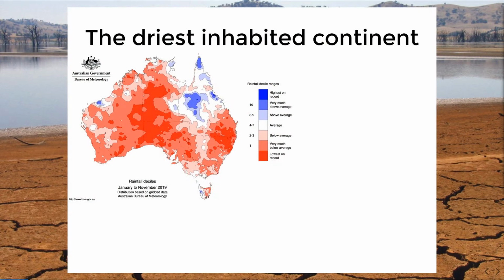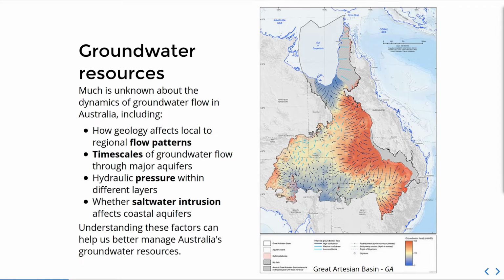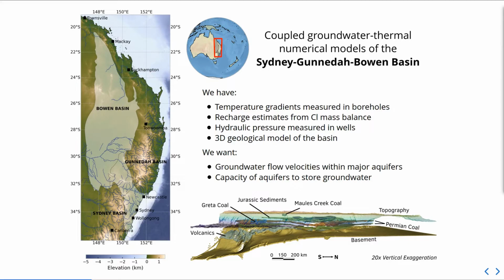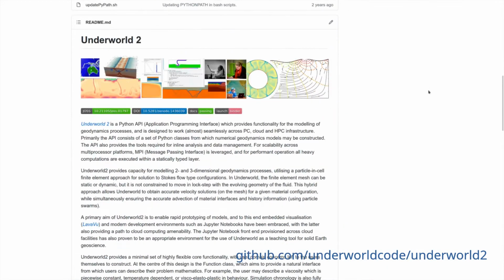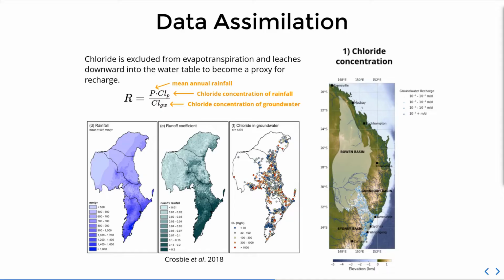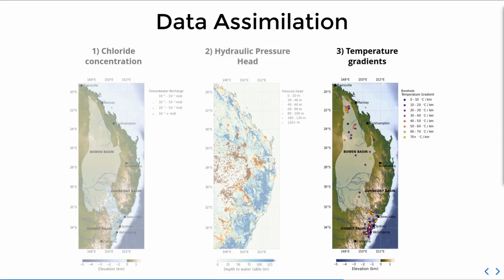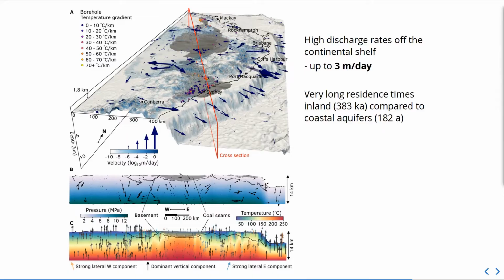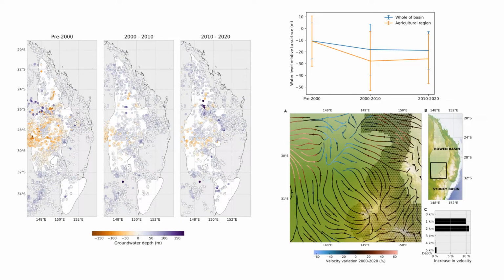Constraining the response of continental-scale groundwater flow to climate extremes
Presented at the AuScope Conference 2021. Groundwater is one of Australia's most precious resources. We built a continent-scale groundwater model across the eastern third of Australia to help us sustainably manage this resource.

Nitty gritty details:
Numerical models of groundwater flow play a critical role for water management scenarios under climate extremes. Large-scale models play a key role in determining long range flow pathways from continental interiors to the oceans, yet struggle to simulate the local flow patterns offered by small-scale models. We have developed a highly scalable numerical framework to model continental groundwater flow which capture the intricate flow pathways between deep aquifers and the near-surface. The coupled thermal-hydraulic basin structure is inferred from hydraulic head measurements, recharge estimates from geochemical proxies, and borehole temperature data using a Bayesian framework. We use it to model the deep groundwater flow beneath the Sydney-Gunnedah-Bowen Basin, part of Australia’s largest aquifer system. Coastal aquifers have flow rates of up to 0.3 m/day, and a corresponding groundwater residence time of just 2,000 years. In contrast, our model predicts slow flow rates of 0.005 m/day for inland aquifers, resulting in a groundwater residence time of ∼ 400,000 years. Perturbing the model to account for a drop in borehole water levels since 2000, we find that lengthened inland flow pathways depart significantly from pre-2000 streamlines as groundwater is drawn further from recharge zones in a drying climate. Our results illustrate that progressively increasing water extraction from inland aquifers may permanently alter long-range flow pathways. Our open-source modelling approach can be extended to any basin and may help inform policies on the sustainable management of groundwater.